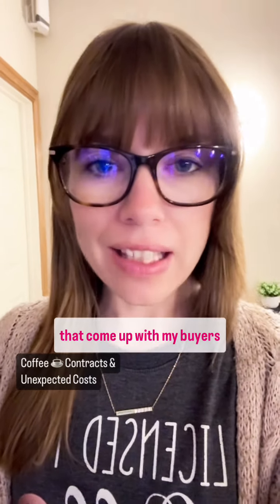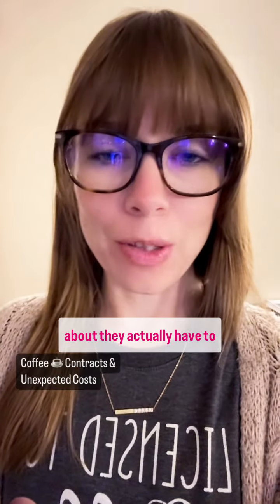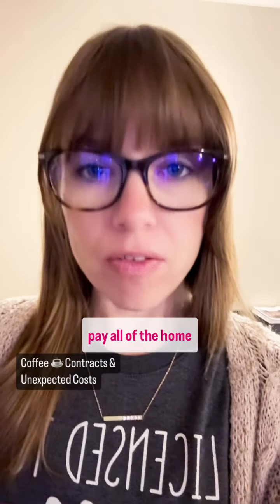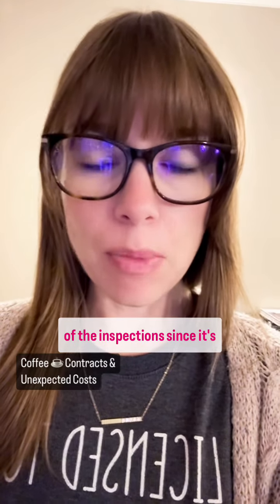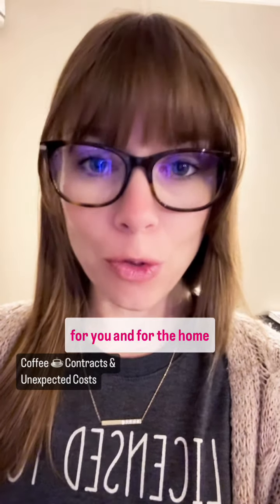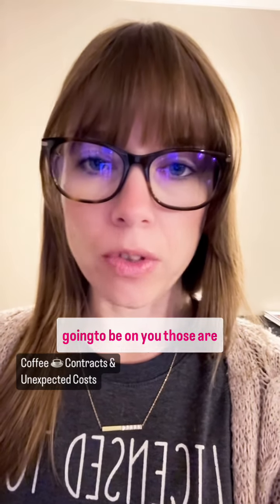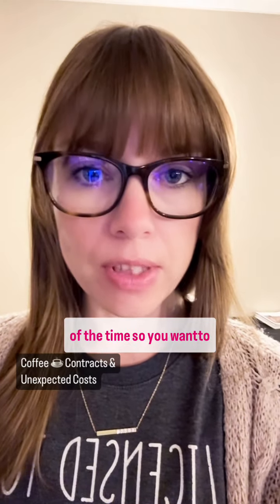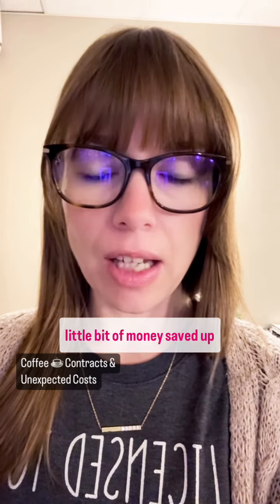October 9, 2024